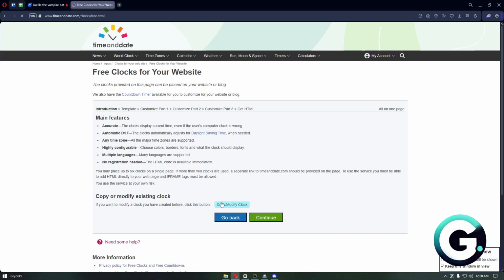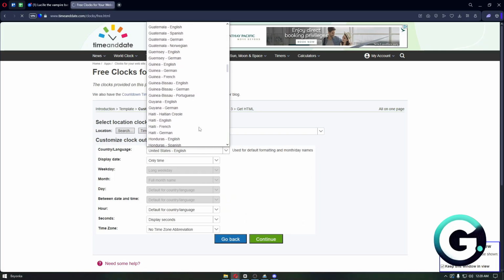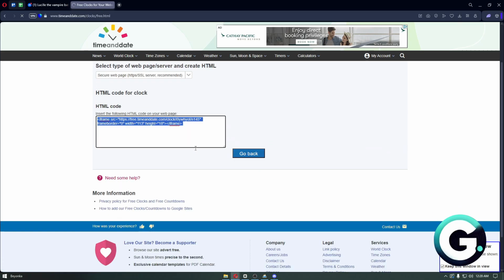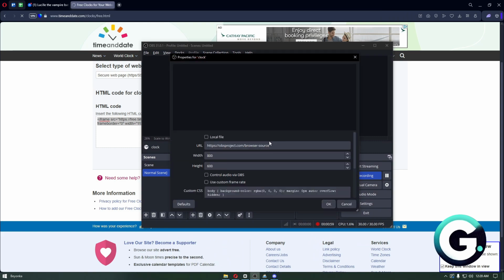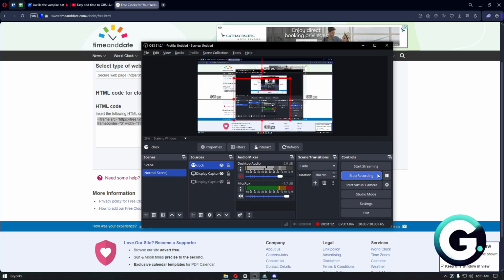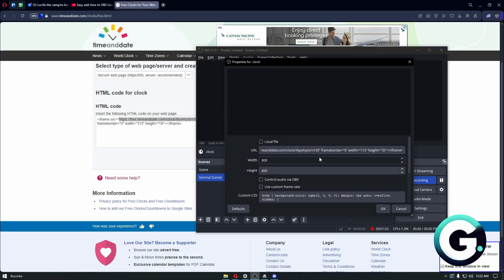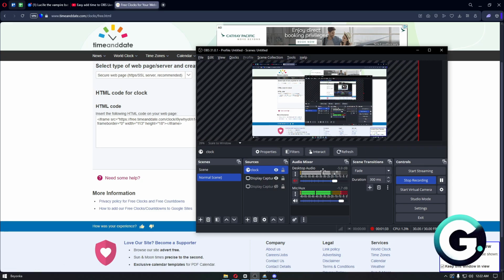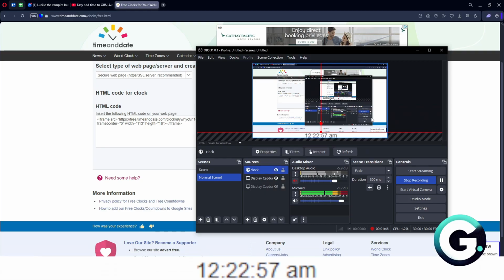How To Add Time to OBS Live Stream (Quick & Easy 2026)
Hello in this video I will show: How To Add Time to OBS Live Stream (Quick & Easy 2026)